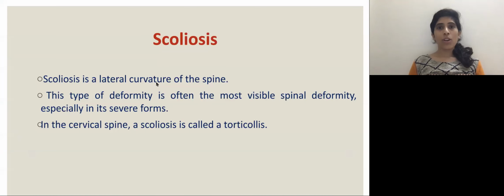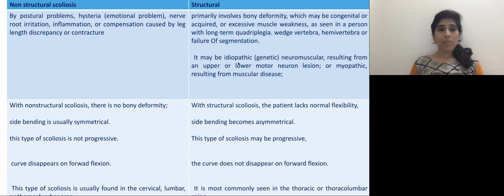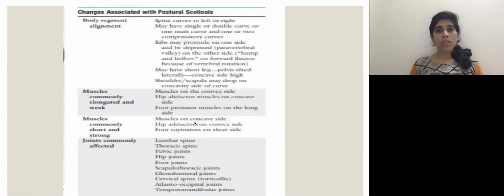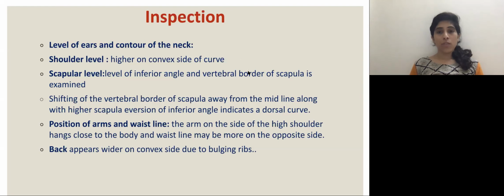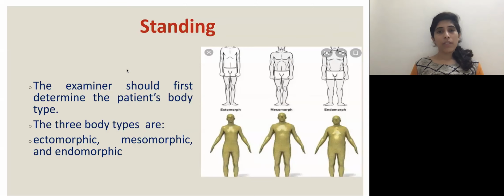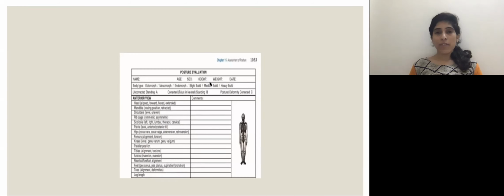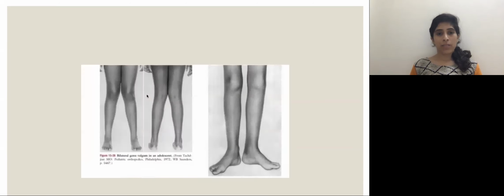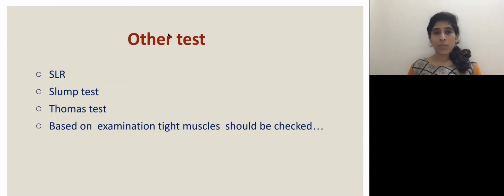Postural Evolution Part-3 by Dr. Ruchi Patel